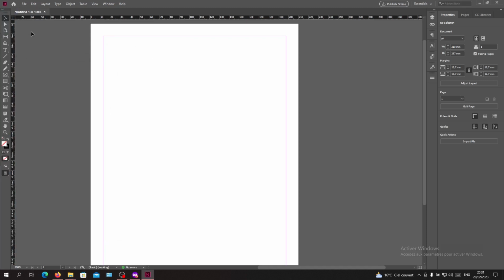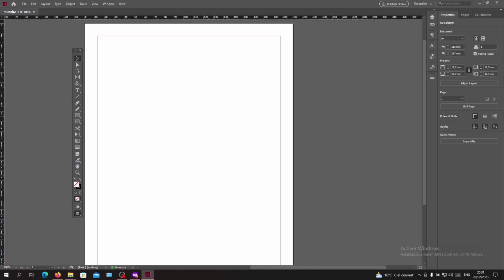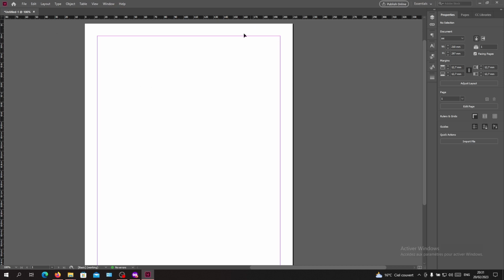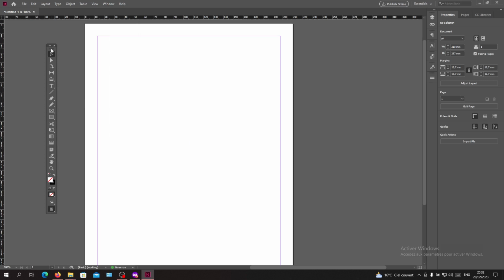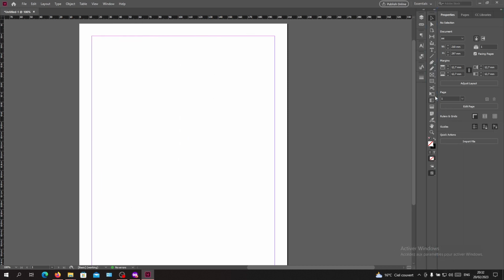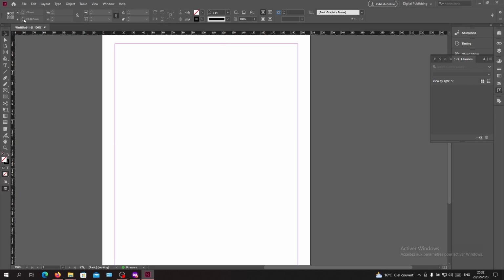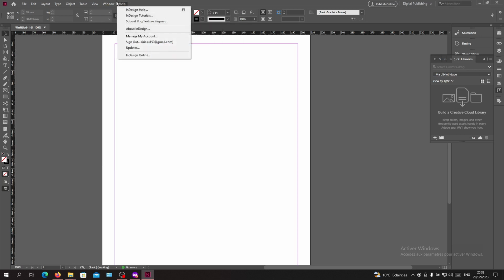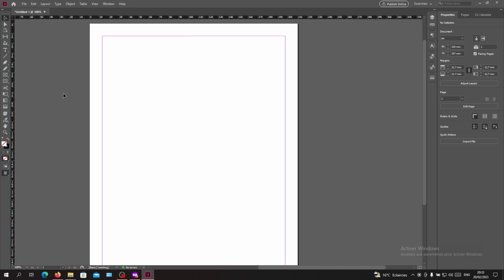How To Get Toolbar Back Adobe InDesign Tutorial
Today we talk about get toolbar back,get toolbar back indesign,indesign tutorial,toolbar,indesign help